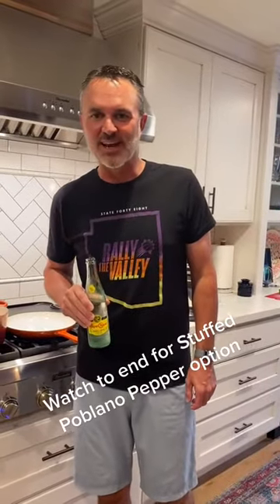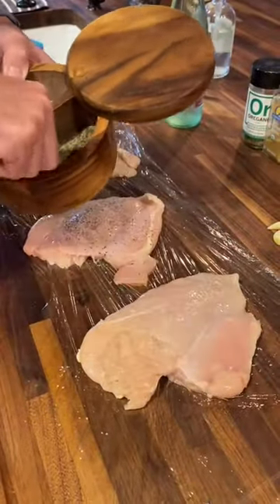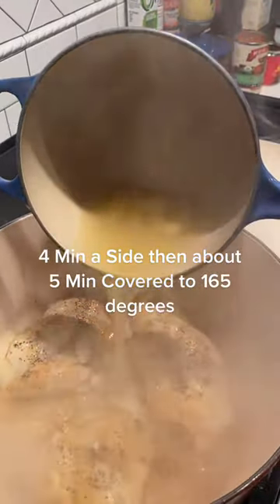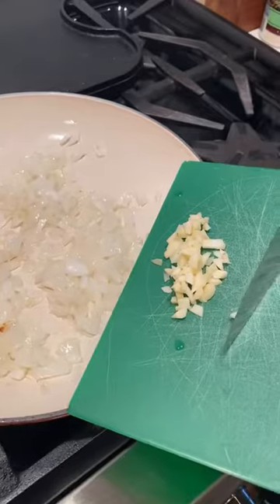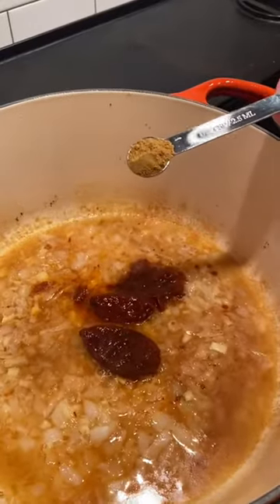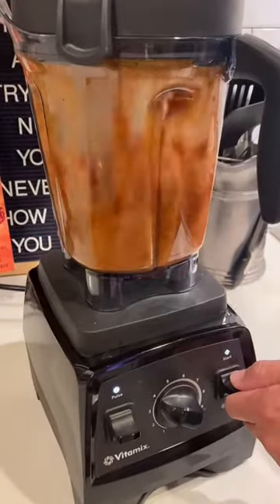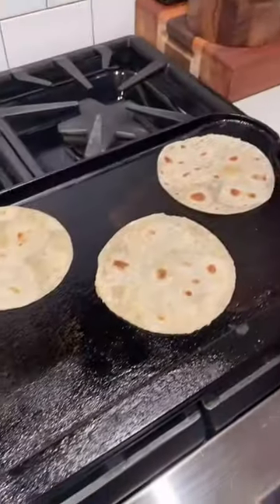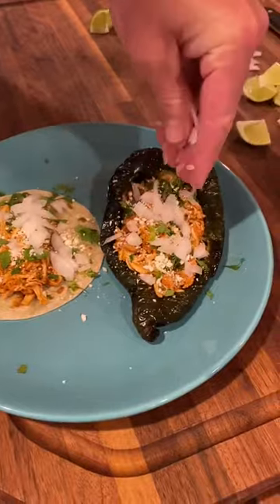Chicken Tinga Tacos or Stuffed Poblano Peppers, by 3 Pieces of Pecan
Turn up the heat with our new Cayenne cookware — and with these Chicken Tinga Tacos from 3 Pieces of Pecan 🌮 You can spice up this recipe even more by swapping the tortilla for a roasted poblano pepper, too!